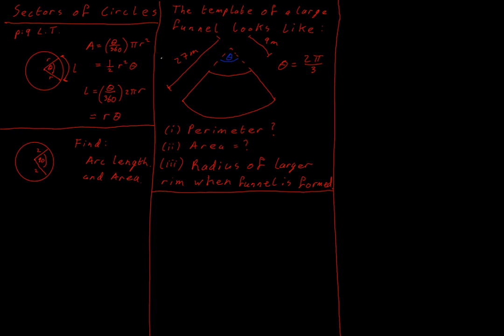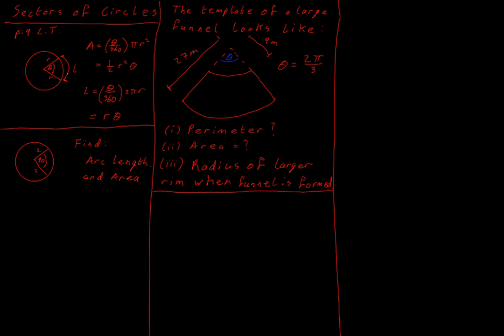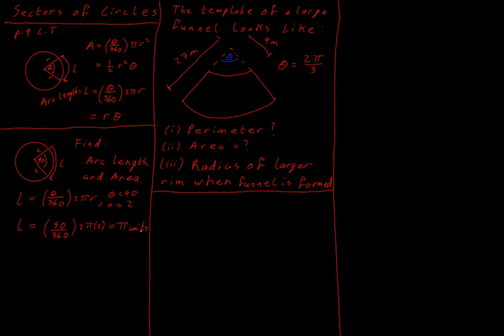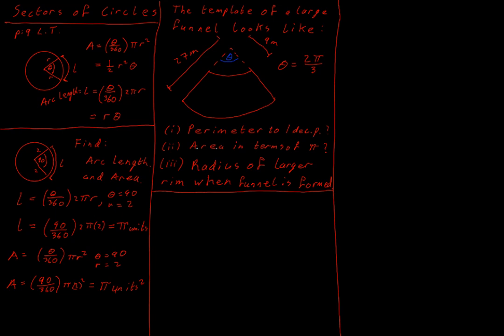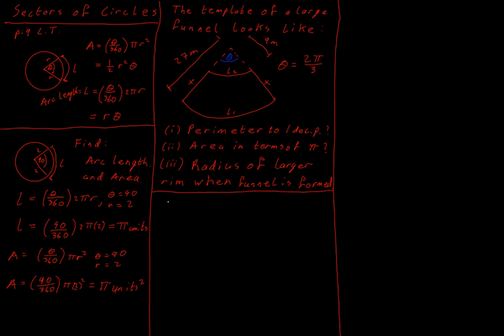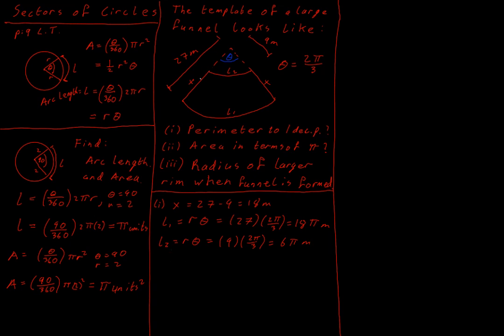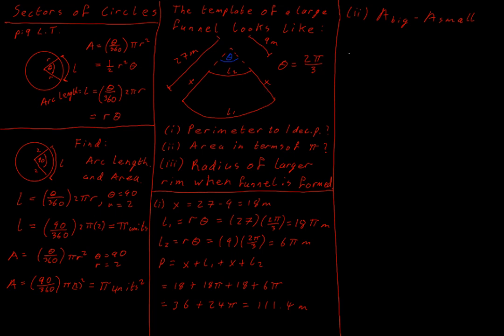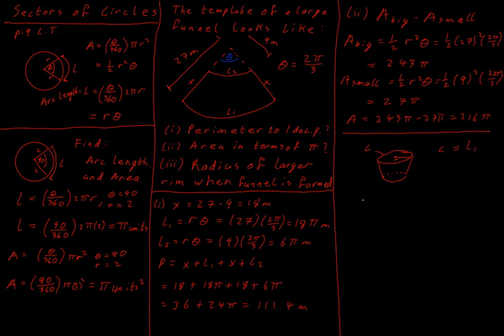Sectors of Circles